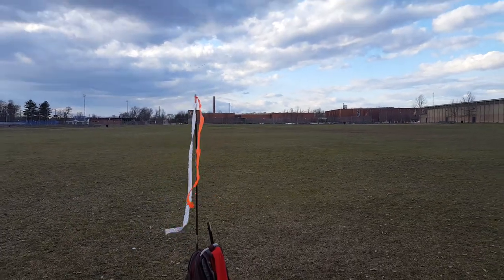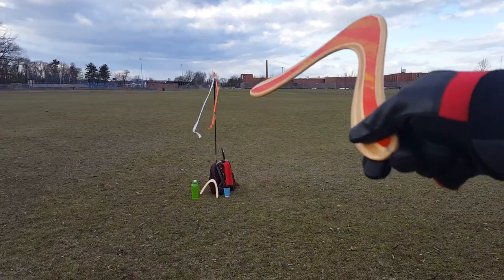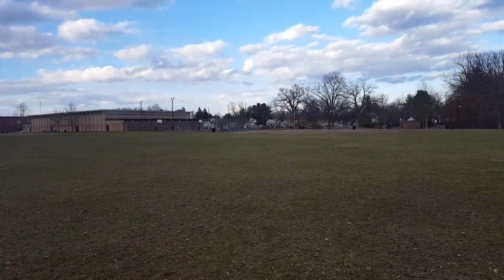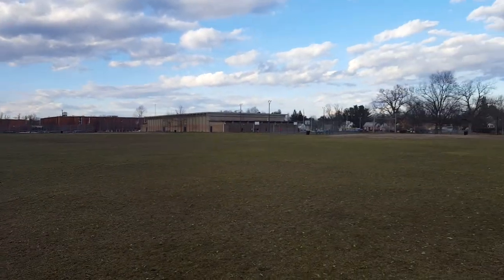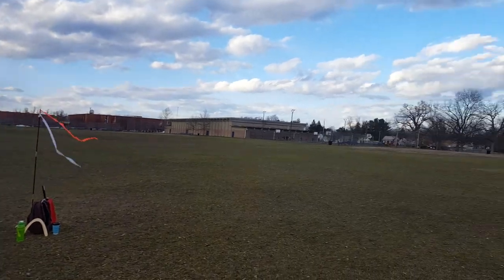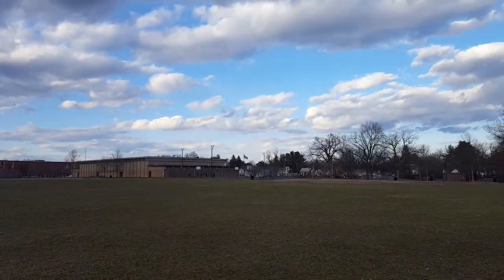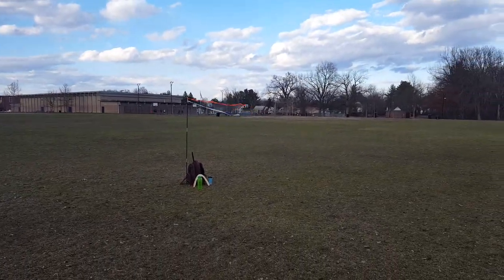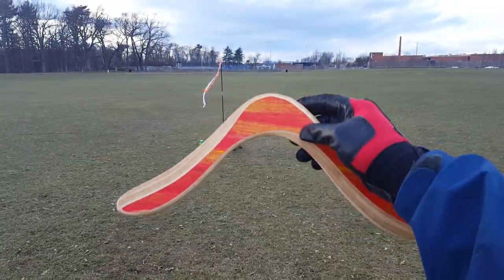Cicada boomerang testing!